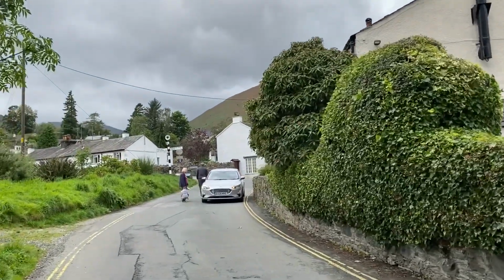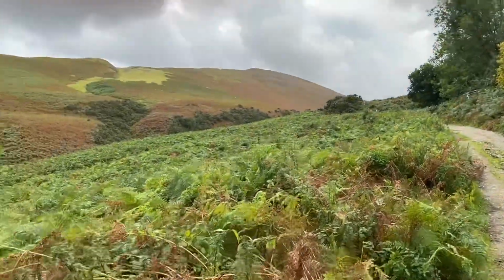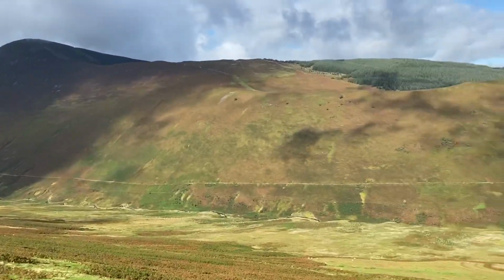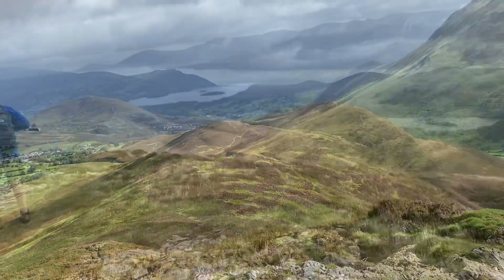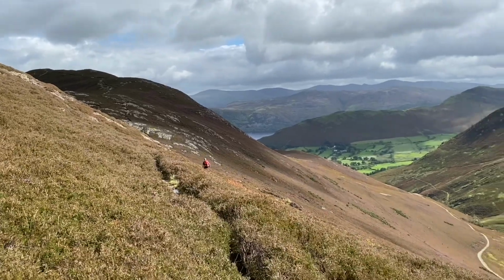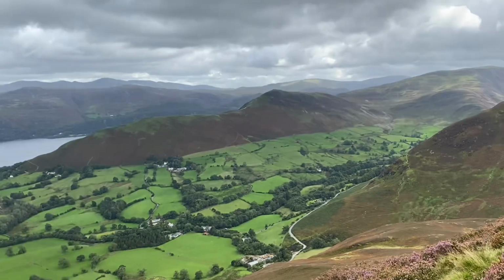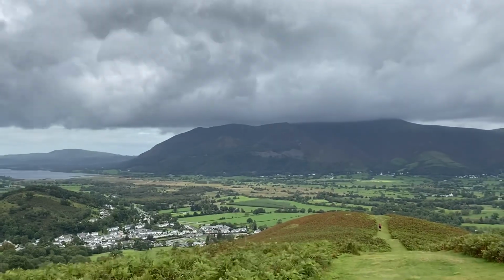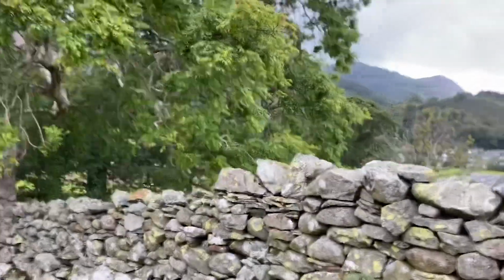Barrow & Outerside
A walk from Braithwaite to climb Outerside and Barrow.